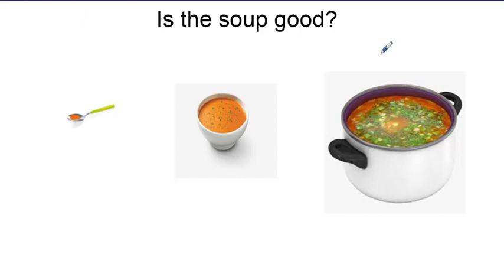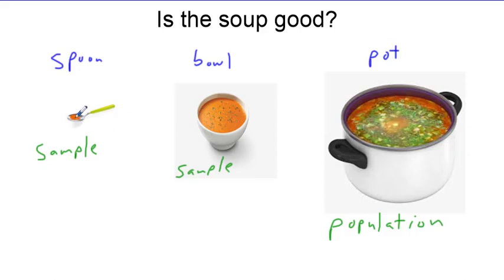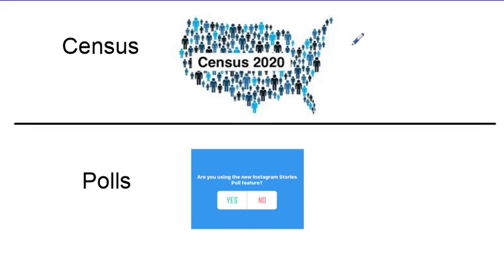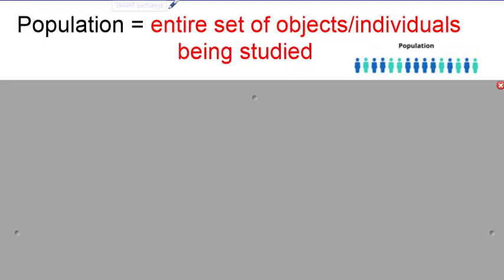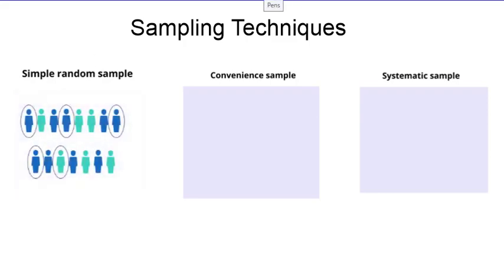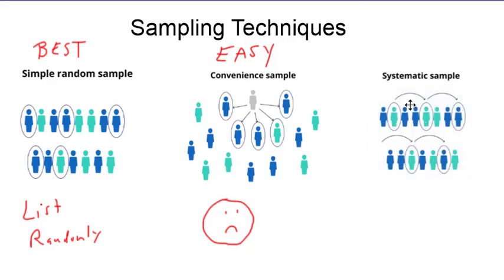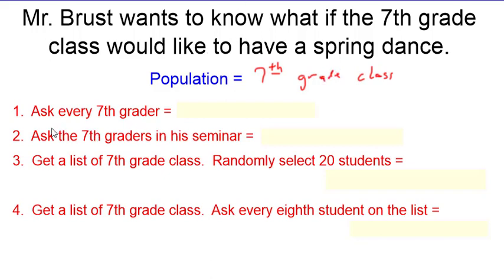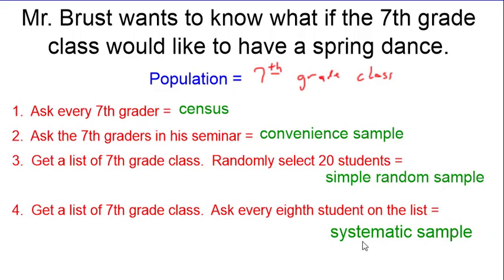Math 7 – 11.1 Sampling